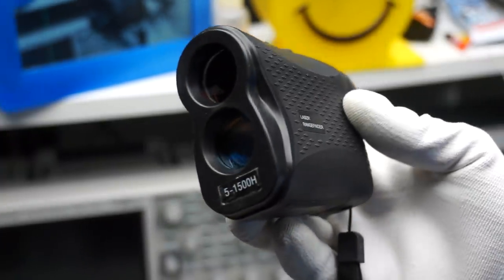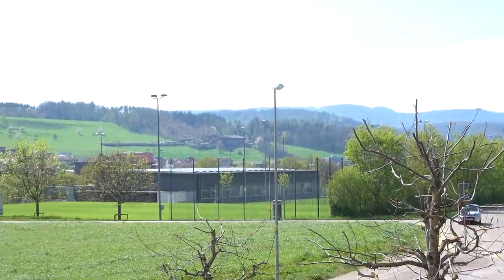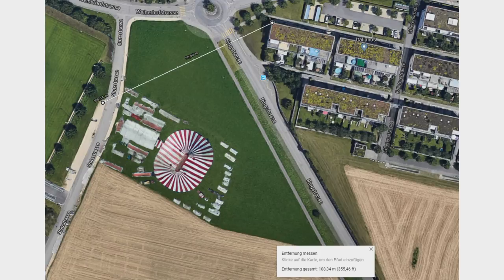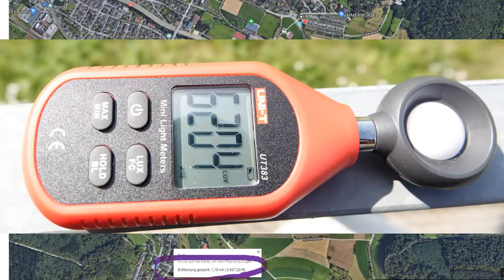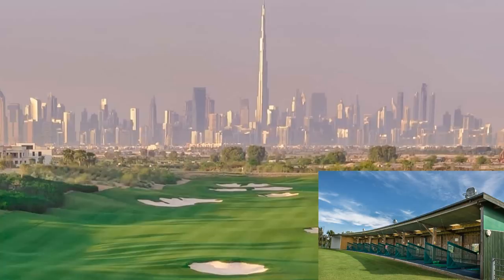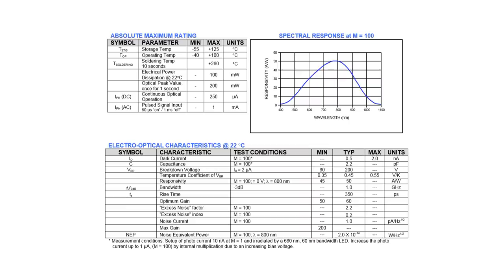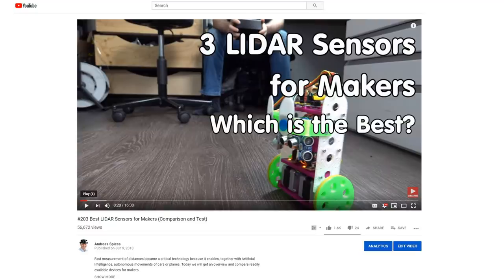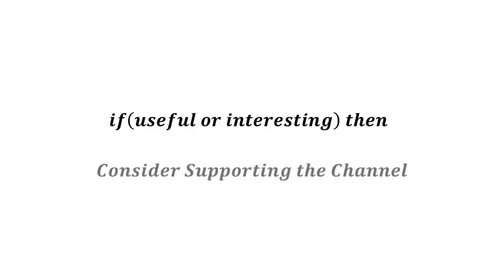#267 1500 Meter Rangefinder Test and Tear-Down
Using laser light to measure the distance is an incredible technology. Today we will test a rangefinder which does precisely that. Up to 1500 meters in full sun, if we believe the glossy Leaflets. Will it keep its promise? And of course, we will take it apart.